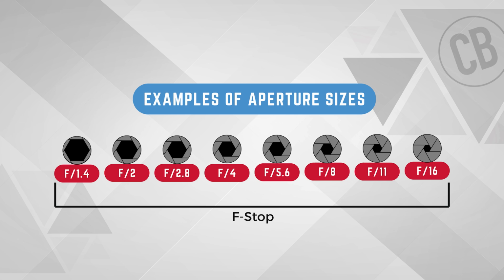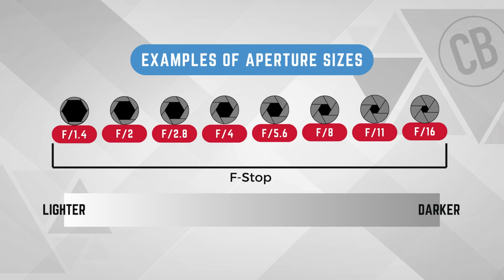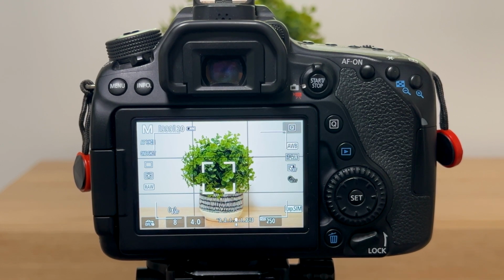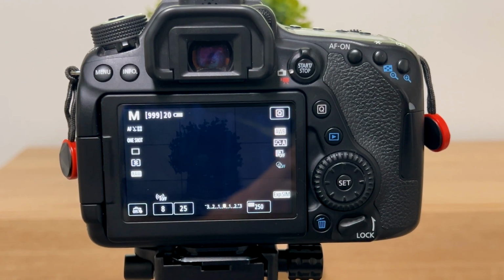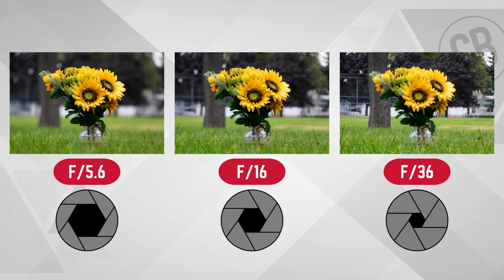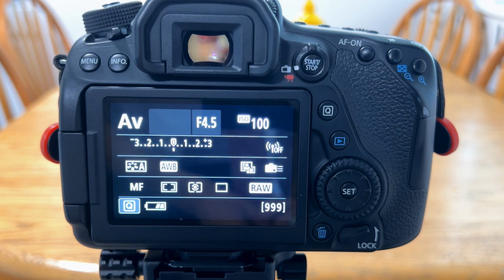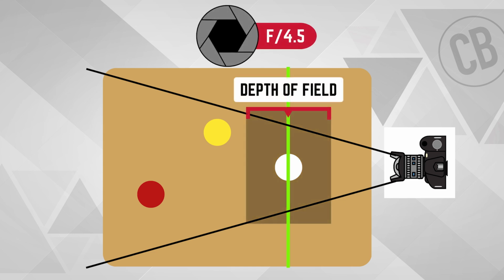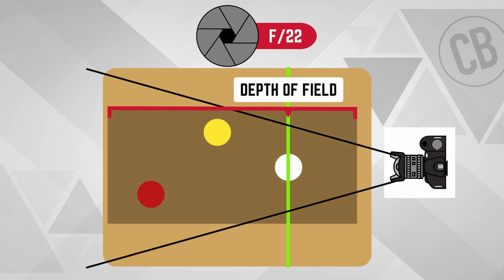Aperture Explained | How aperture effects depth of field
In this video I cover one of the three elements of the exposure triangle, aperture. Learn how aperture affects the exposure of an image as well as its depth of field.

VIDEO TIMESTAMPS:
00:00 Intro
00:16 What is aperture
00:34 How aperture is measured
01:58 How aperture affects exposure
03:52 My book: Photography Simplified
04:24 Aperture and depth of field
08:11 Outro

Cool Sticker / Financial Tools